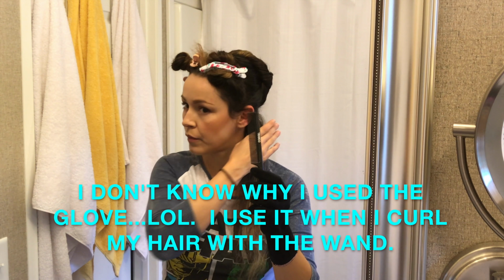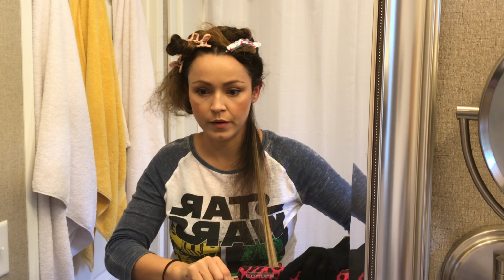HOW TO STRAIGHTEN HAIR | FLAT IRON ROUTINE | Thoughtful Savvy Mom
In today’s video I show how to turn curly hair into silky straight hair.  My hair looks healthy and shiny.  This look is achieved easily with a few steps.  The secret is the product that I put in my hair prior to flat ironing.   XOXO, GIGI

L'Oréal Paris Advanced Hairstyle BLOW DRY IT Quick Dry Primer Spray, 4.2 fl. oz. (Best deal, but it’s an add item on your order.  Good thing that it’s sold by Amazon.)

Diane 9" Thick Rat Tail Comb, Bone/Black

Minalo 6pcs Plastic Alligator Hair Clips-Transparent Barrettes for Thick Hair-Salon Styling Sectioning Hair Grip-Crocodile DIY Accessories Hairpin for Women and Girls

Have you ever tried this product before?  Do you have a product that is a must have when straightening your hair?

Hi + welcome Friends, I’m Gigi, a.k.a Thoughtful Savvy Mom! I’m so excited to start 2017 with my new adventure on YT.  I’m a wife to the love of my life and mother to three beautiful daughters-infant, 6 & 8 year olds and my amazing Hubby.

The name Thoughtful Savvy Mom was created because as a mother I have to think things over a thousand times, read reviews, and see how practical it will be for our life and if it’s a savvy purchase that is worth the investment. I like to share these finds with you. I love to cook, organize, shop, do things with my girls, go on fun dates with my hubby and get my beauty on. This is what you will find on my youtube channel.

All opinions are my own. This helps support and improve my channel. If you would like to support me, thank you so much, otherwise please feel free to search anything mentioned in Google to find where to purchase them. Thanks so much!